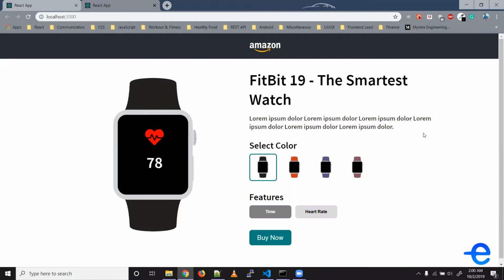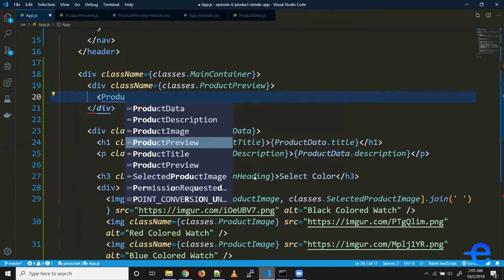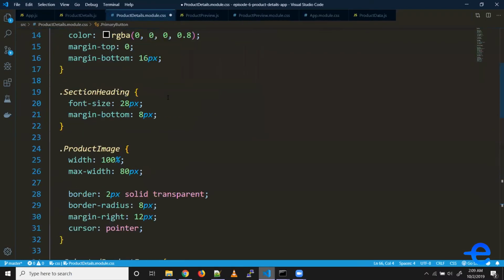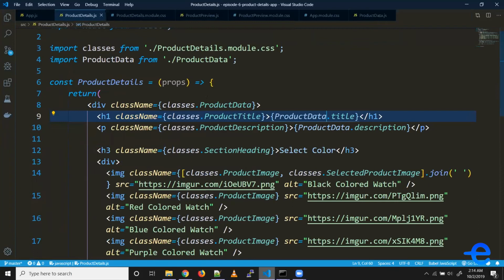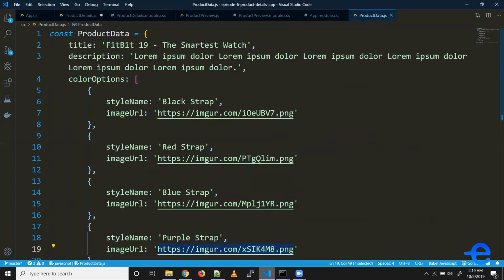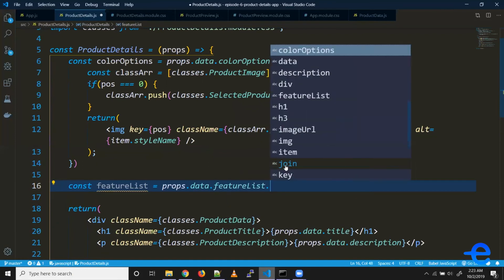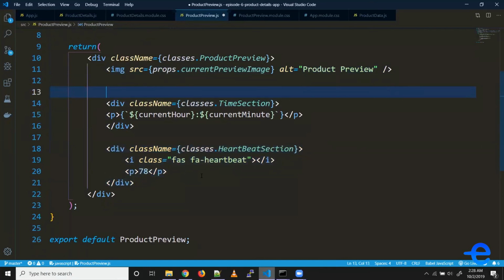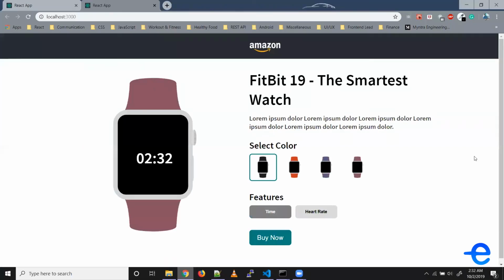ReactJS - Practice Problem: Product Details Page [Solution] - Part 2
Hey guys, this is part 2 of the solution for the Product Details Problem I gave in the previous video. My Twitter Handle: @qaifikhan